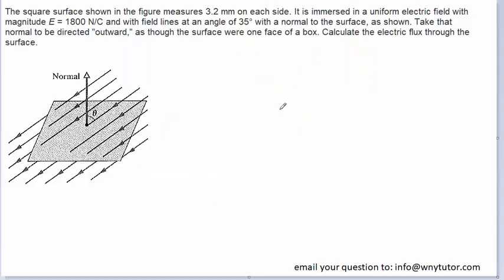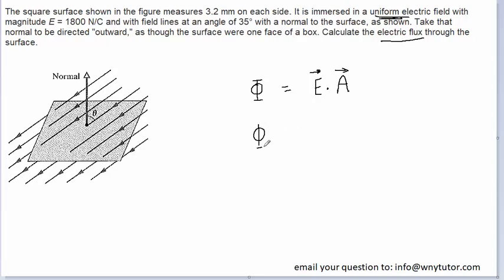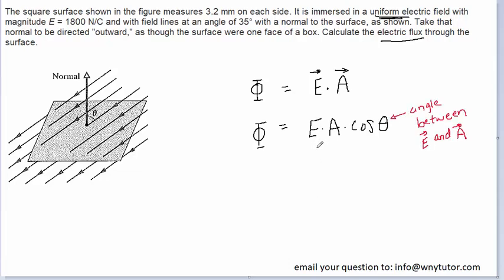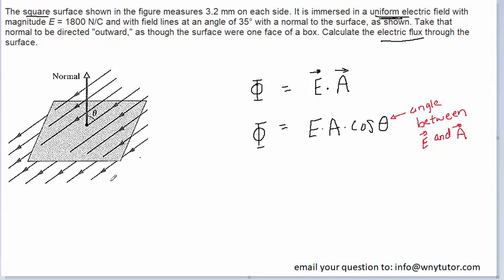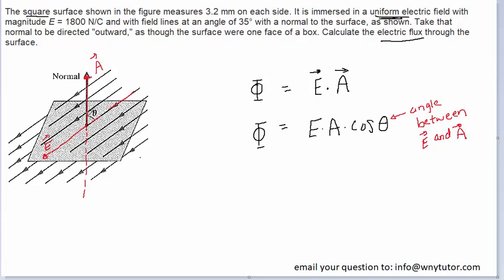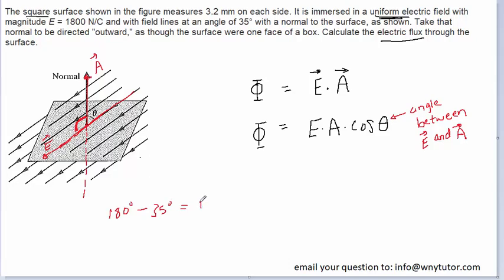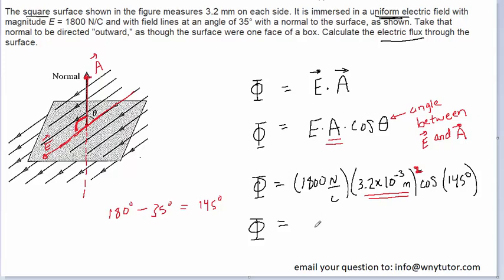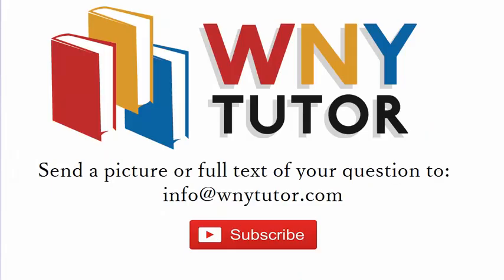The square surface shown in the figure measures 3.2mm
The square surface shown in the figure measures 3.2 mm on each side. It is immersed in a uniform electric field with magnitude E = 1800 N/C and with field lines at an angle of 35° with a normal to the surface, as shown. Take that normal to be directed "outward," as though the surface were one face of a box. Calculate the electric flux through the surface.